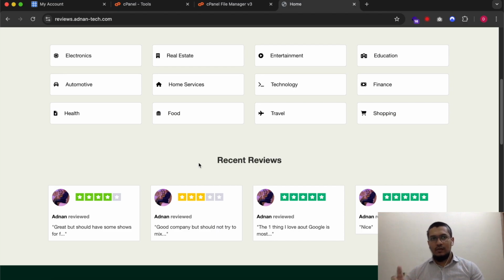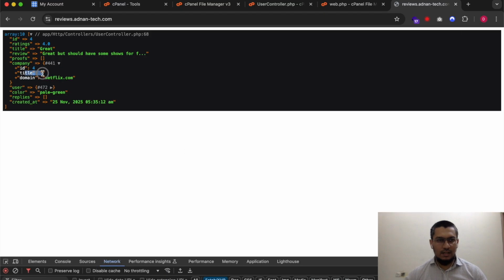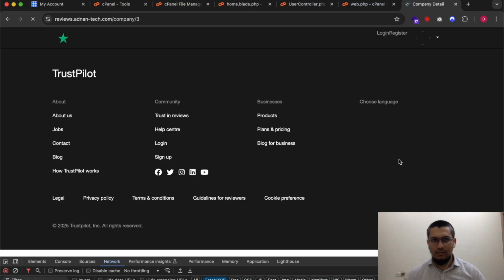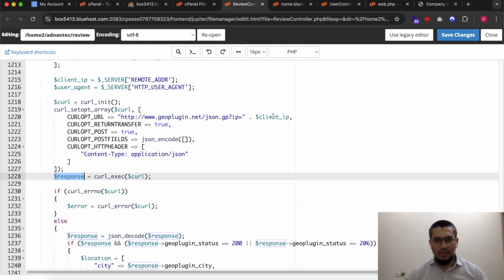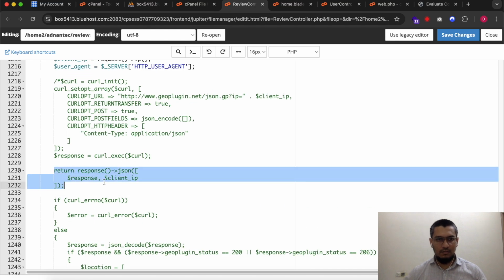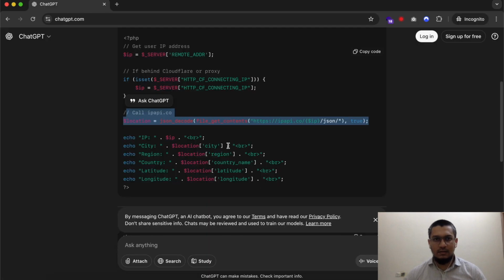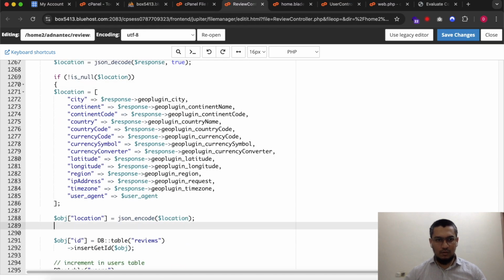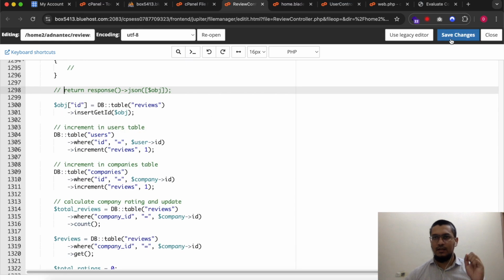fixing bugs on a live website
I identified 2 bugs in it and decided to record a video while fixing them.